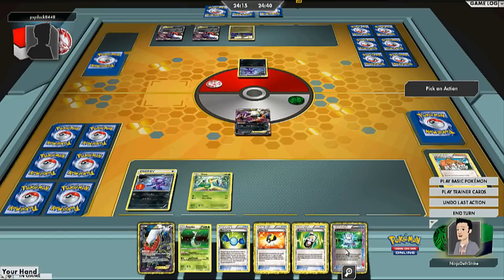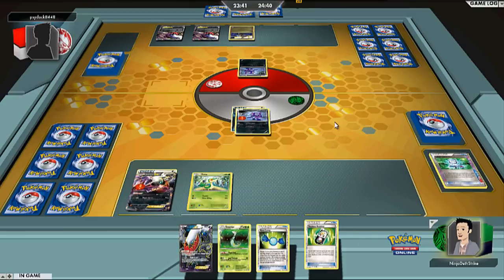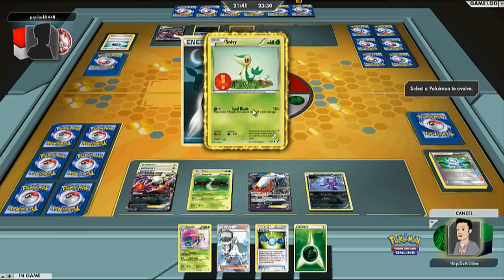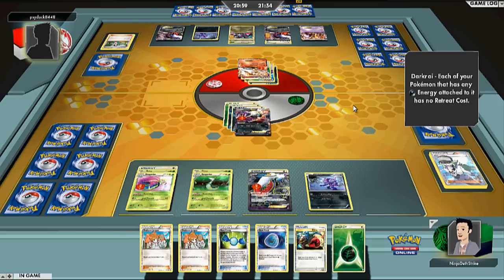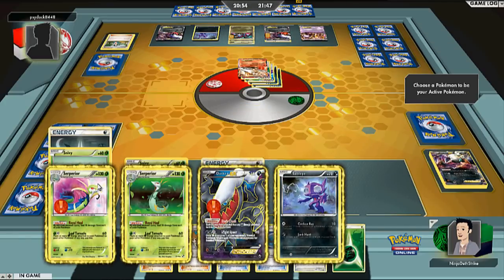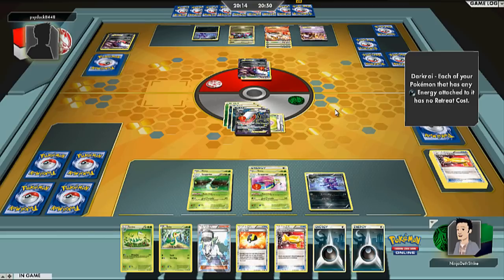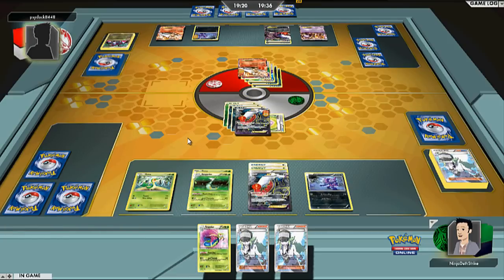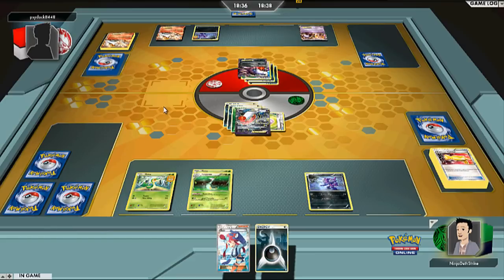Pokemon TCG Battle #117: Black Forest